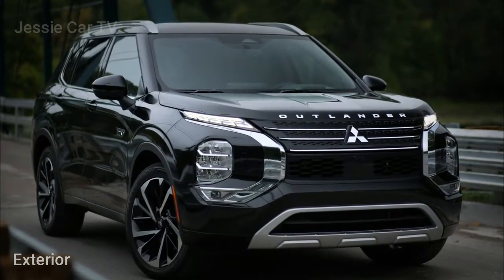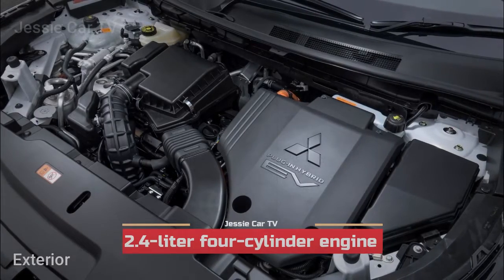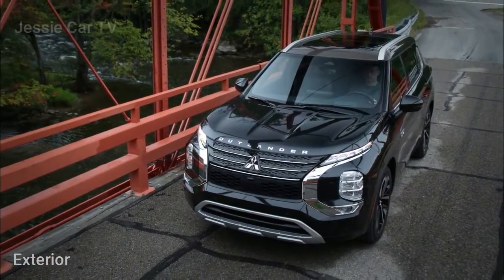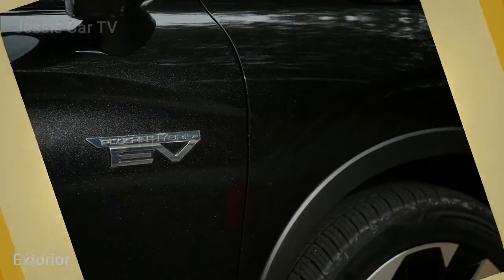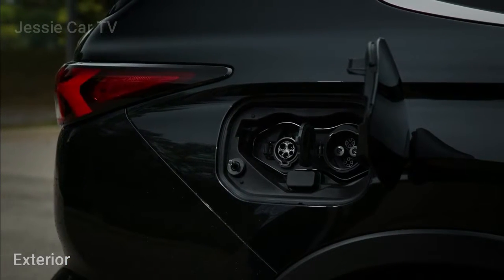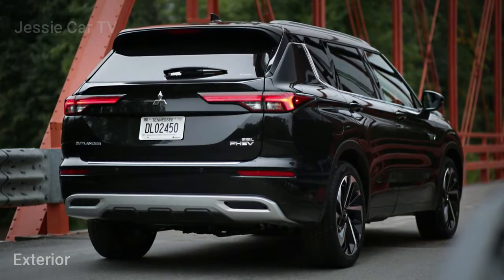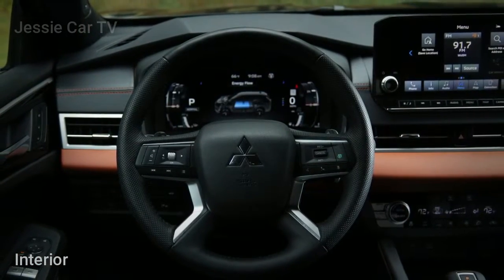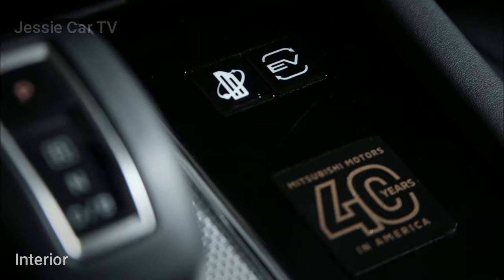The Mitsubishi Outlander PHEV starts at $39,845!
Looking to buy a Mitsubishi Outlander PHEV? In this video, we're showing you the latest Mitsubishi Outlander PHEV models that start at $39,845. You'll be able to enjoy a comfortable and sustainable commute with the latest Mitsubishi Outlander PHEV models. Browse our listings and find the perfect car for your needs today!